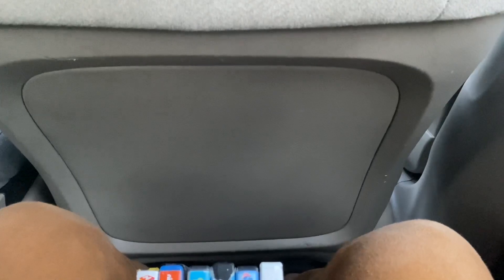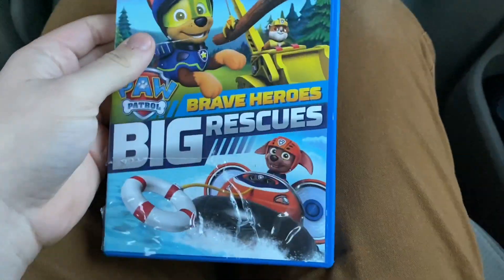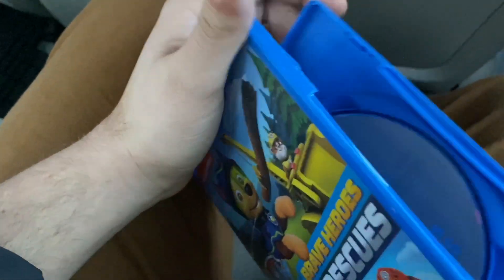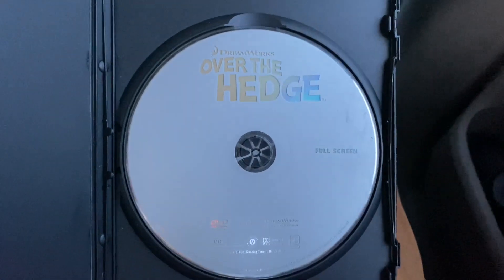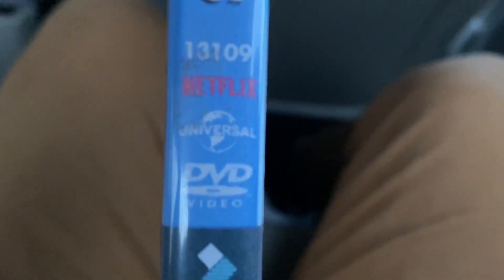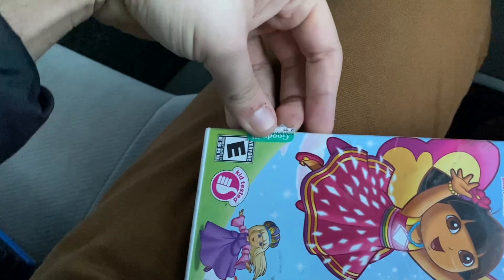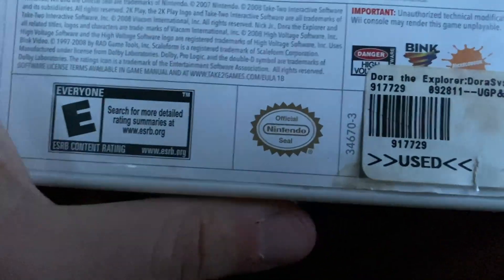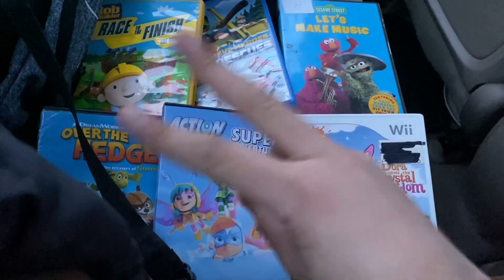DVD/Wii Game Update - 3/6/2023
5 DVDs
📀 Bob The Builder: Race To The Finish The Movie 2009 DVD
📀 Paw Patrol: Brave Heroes Big Rescues 2016 DVD
📀 Sesame Street: Let’s Make Music 2003 DVD
📀 Over The Hedge 2006 DVD
📀 Action Pack: Super Adventures 2023 DVD

1 Wii Game:
💿 Dora The Explorer: Dora Saves The Crystal Kingdom 2008 Wii Game